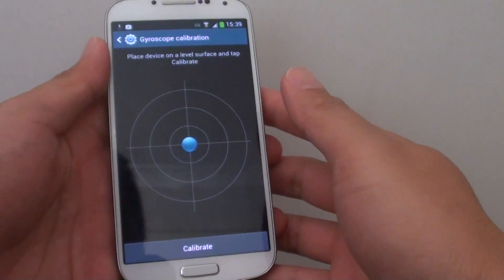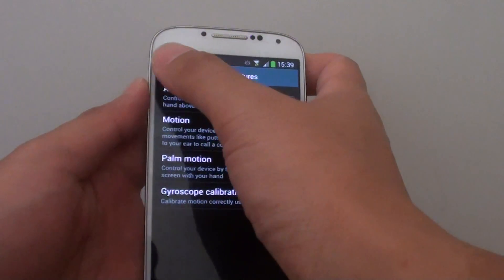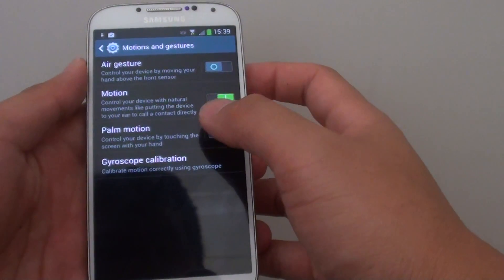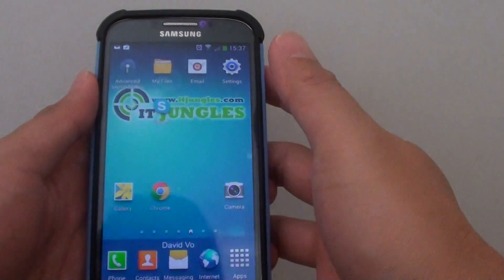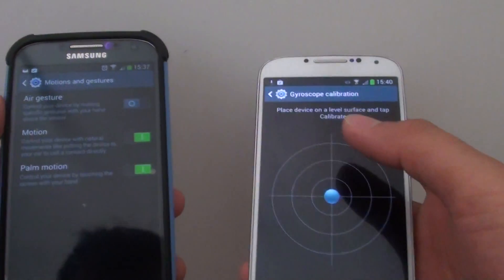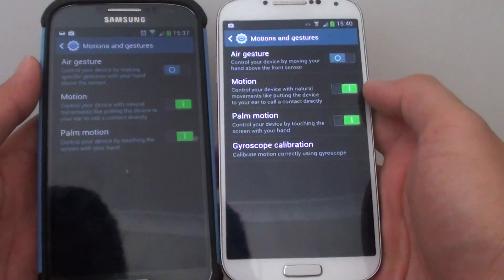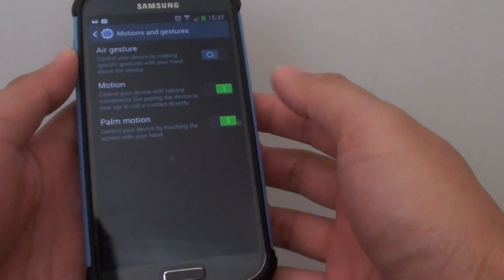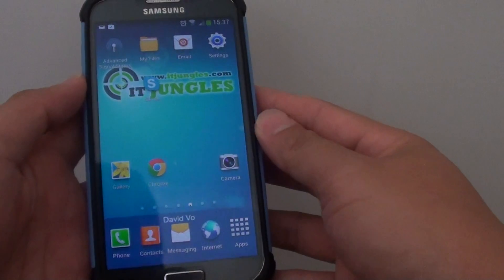Samsung Galaxy S4: Gyroscope Calibration is Missing on Android 4.3 Update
With the update of Android 4.3 the Samsung Galaxy S4 has removed the Gyroscope Calibration. This mean you can no longer perform manual calibration and it will be done automatically.